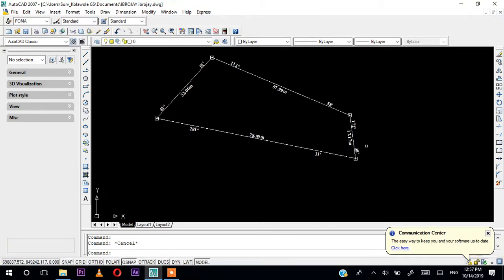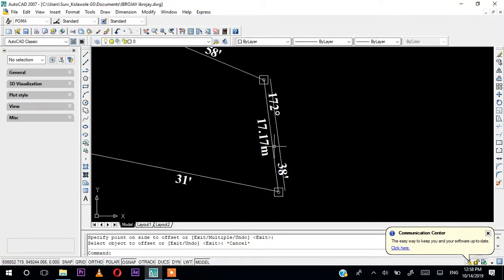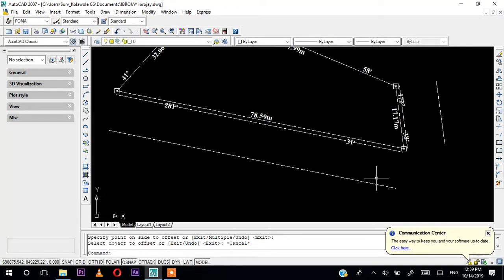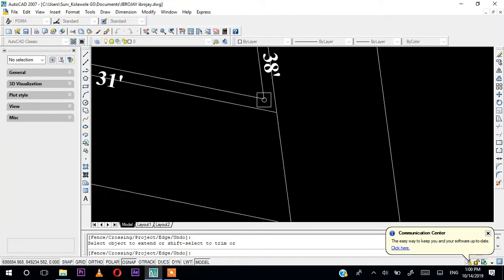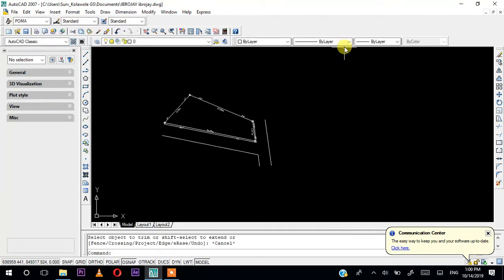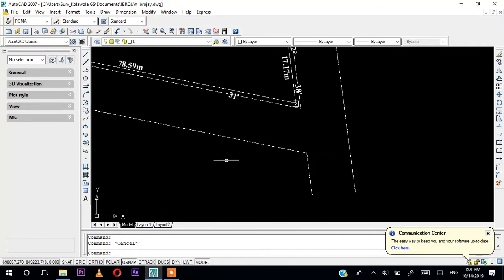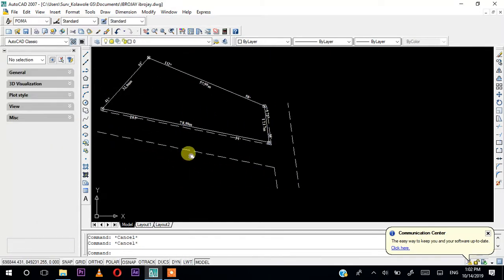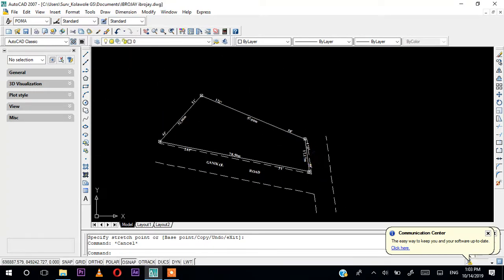HOW TO INSERT ROAD IN AUTOCAD 2007 FOR SURVEYORS AND CIVIL ENGINEERS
HOW TO PLOT ROAD.
HOW TO CHANGE THE LINE TYPE, EITHER BROKEN LINES OR CONTINUOUS.
LABELLING OF THE ROAD.